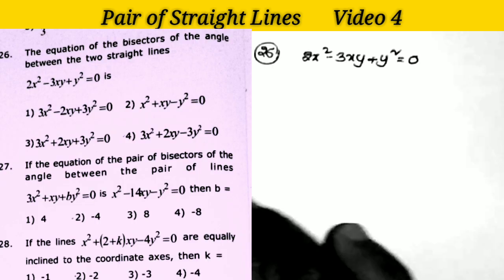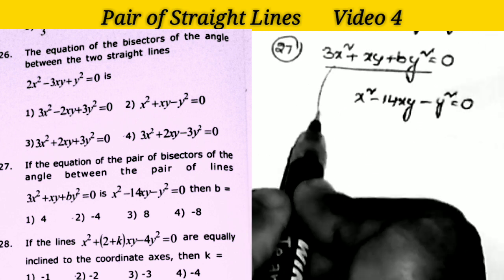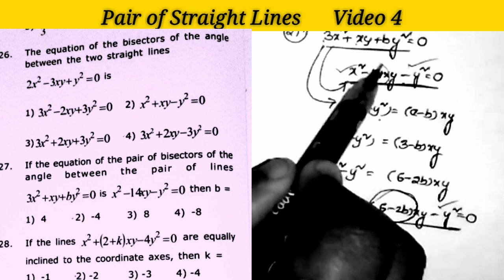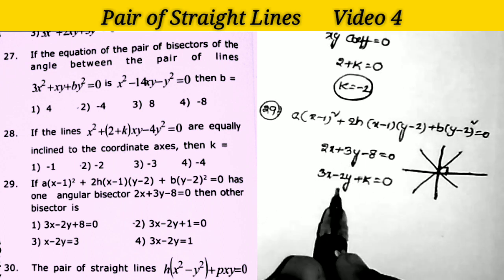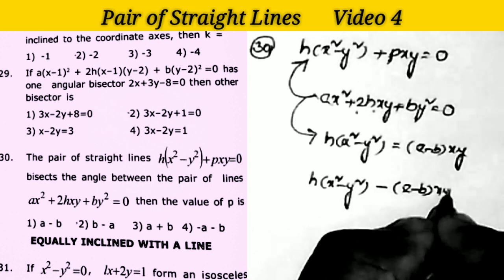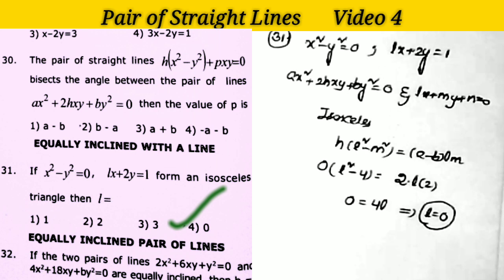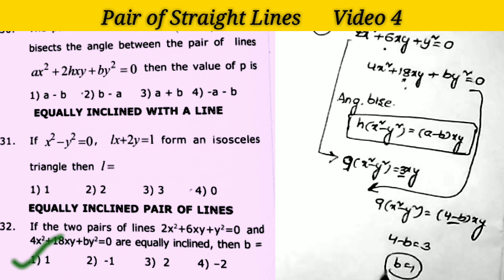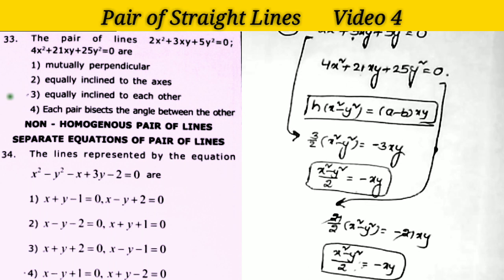Eamcet Coaching Classes| Eamcet 2021 preparation |Eamcet Pair of Straight Lines